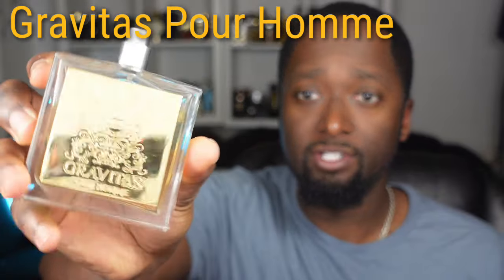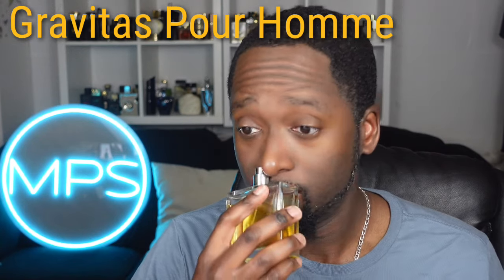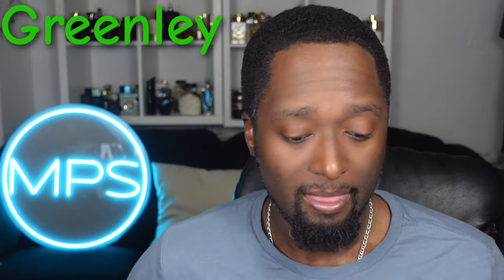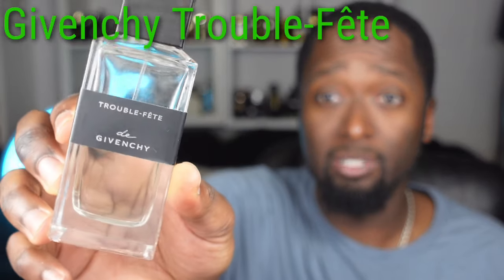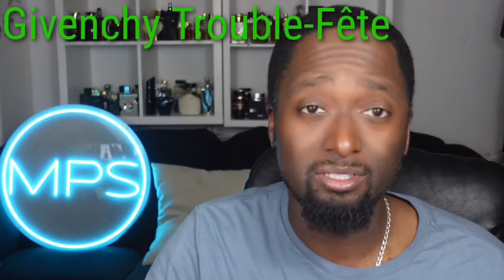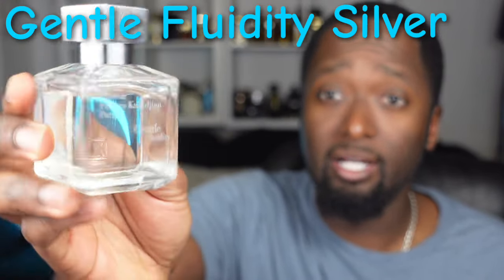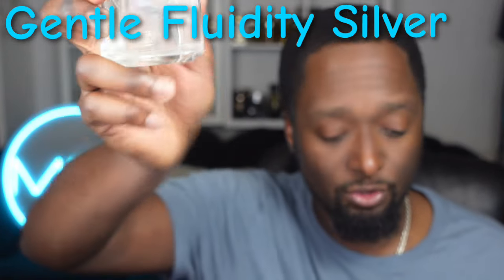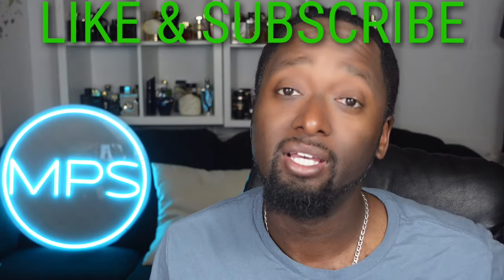7 GREAT Spring Fragrances That Smell Fresh And Clean!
This is a review of 7 spring time fragrances in my collection that are some of the best fragrances on the market.
These are fragrances that are perfect for different times of year and some that can be worn as signature scents and in various seasons.  They all costs between $35 - $215 depending on the size at discounters so there is something for everyone.  These fragrances are attention grabbers.

Fragrance Mentioned

Naughton & Wilson Gravitas Pour Homme
Mancera Cedrat Boise
Parfum De Marly Greenley
Givenchy Trouble-Fête
Cartier Declaration D'un Soir EDT
Maison Francis Kurkdjian Gentle Fluidity
Lalique Hommage A L’Homme EDT

Where to Buy these at?

Discounters (Cheaper Prices)

Jomashop
Fragrancenet
Walmart
Amazon
Fragrancebuy.ca
Donnatellaperfumes (Lalique Hommage)

Retailers (More Expensive and Non-Clone)

Macy's
Nordstrom
Bloomingdale's
Sophora

Also check Mercari for deals on these.

My Other Page